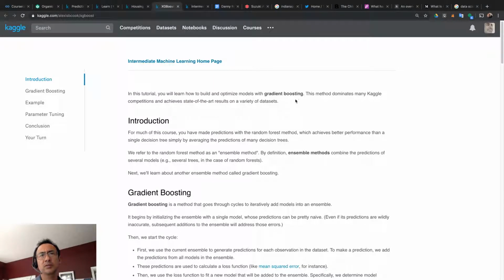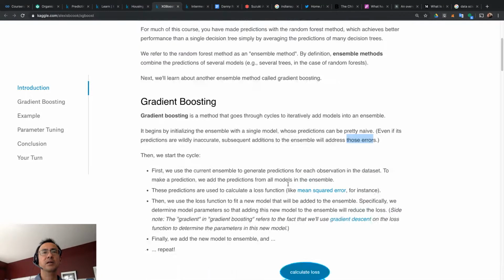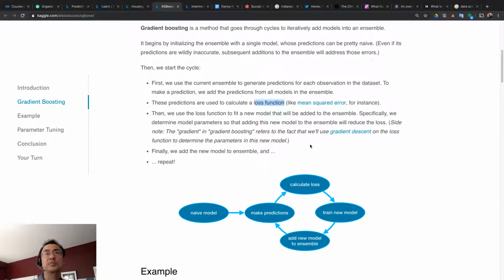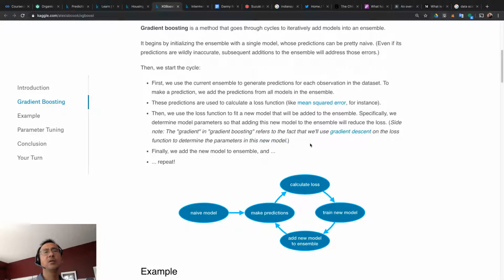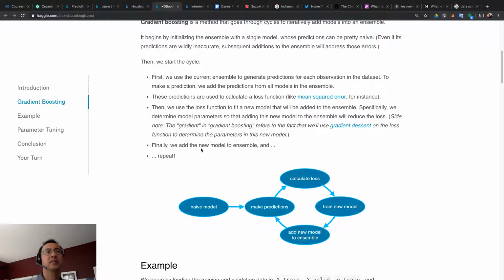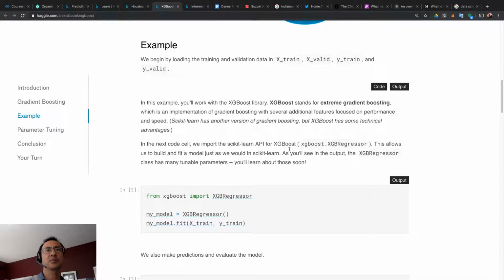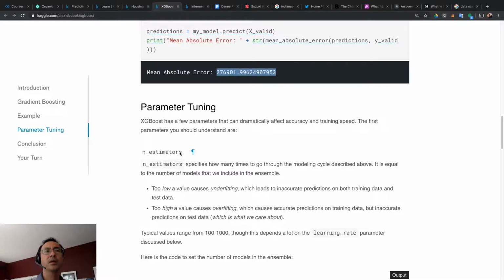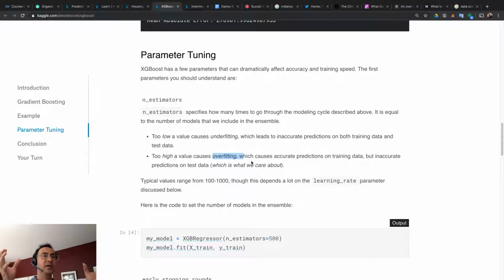Machine Learning MicroCourse Part 12 on XG Boost Part 1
What is XGBoost, why do we need XGBoost?
Intermediate Machine Learning, this is the first part of XGBoost video, look for the second part.